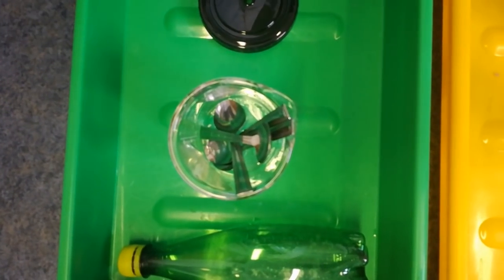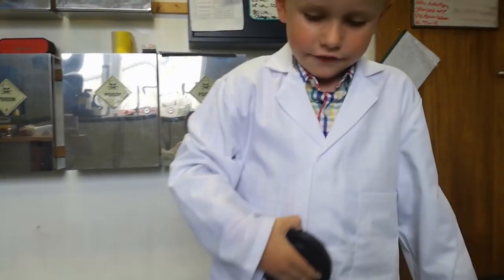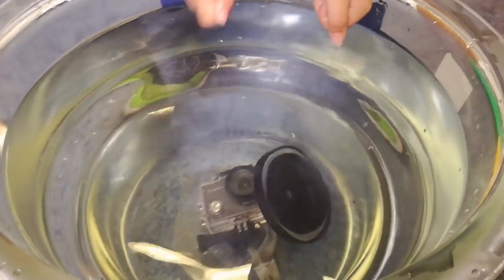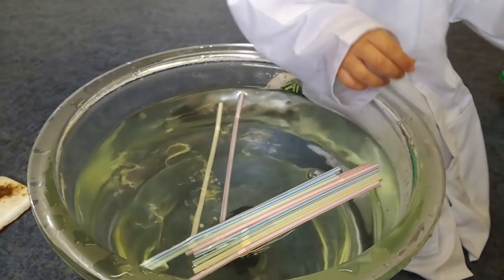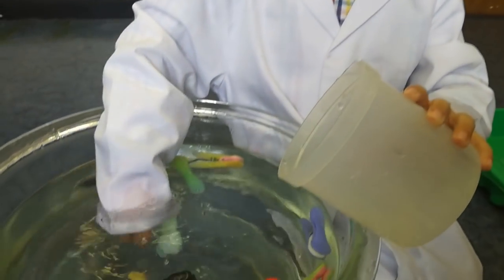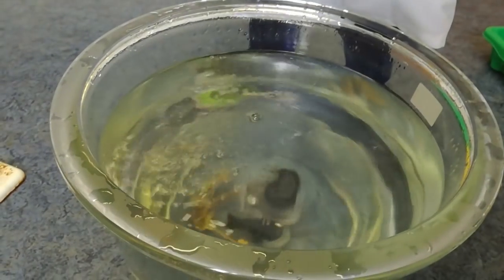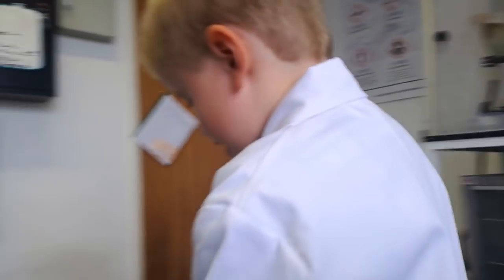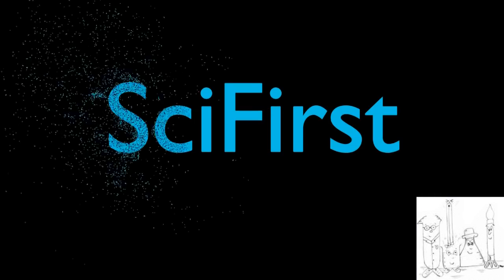Sink Or Swim (Episode #2)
Join us as we continue our exploration to determine which items sink or swim!

Science fun for kids.